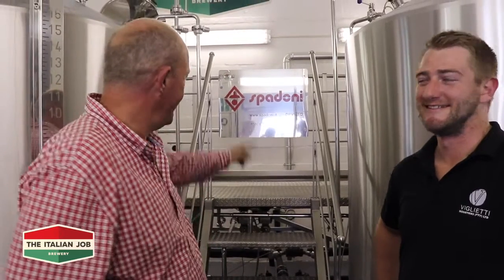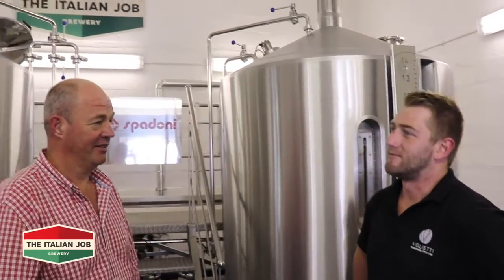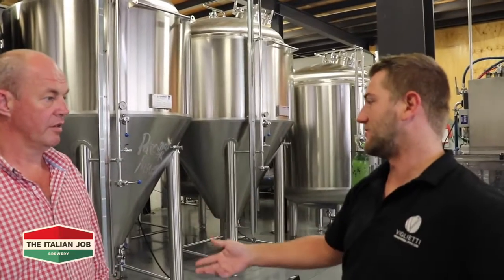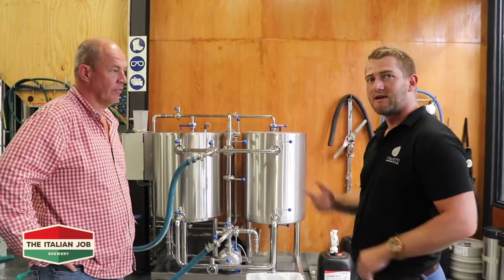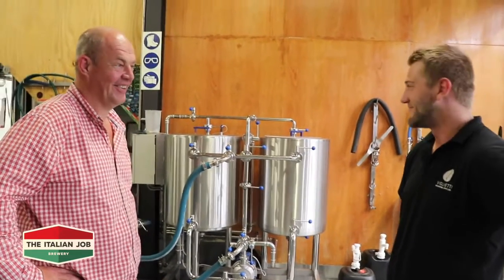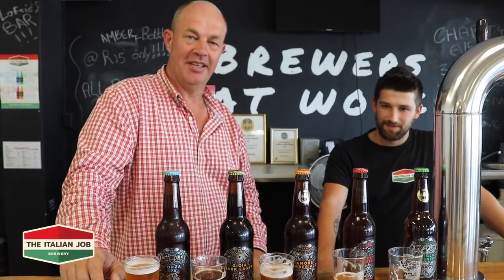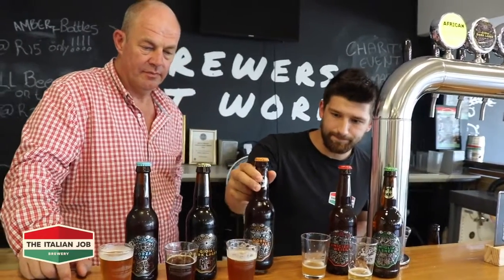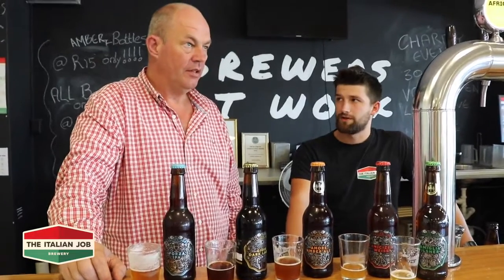The Italian Job Brewery and Viglietti Industries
Holger visits Viglietti Industries, supplier of Micro Brewing Equipment, and their brewery, The Italian Job Brewery, in Blackheath, Cape Town.
Their Tap Room is open every Friday afternoon. Great Family Business and great beers.